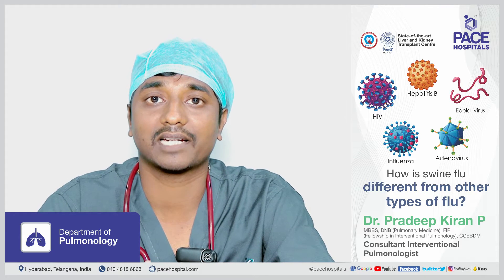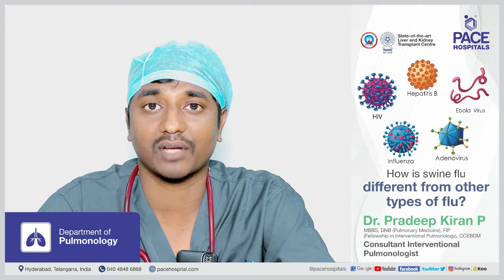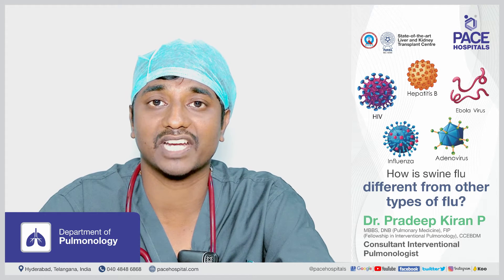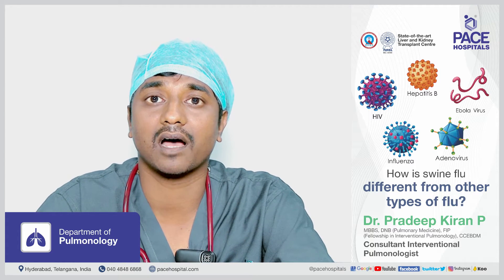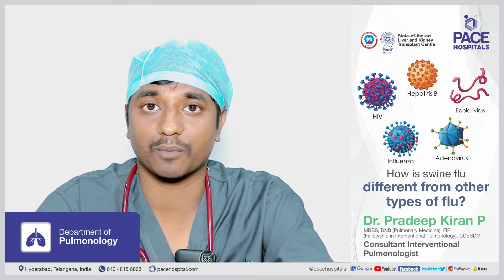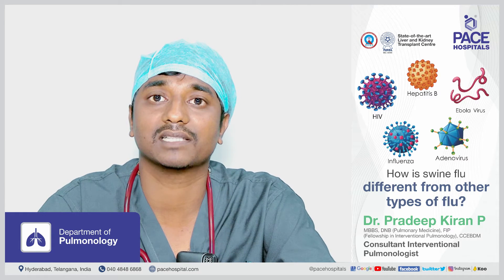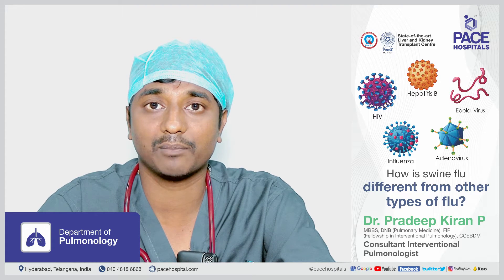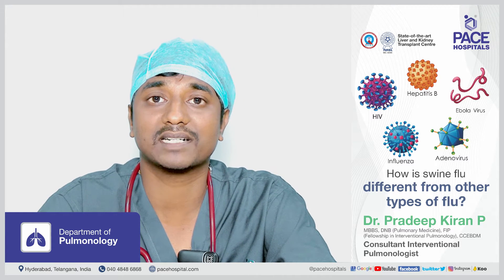Swine Flu - Causes, Symptoms, Treatment & Preventions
Swine Flu is a viral infection caused by Influenza A virus leading to common cold, which is a viral infection of upper respiratory tract (nose & throat). Swine Flu is a Zonatic disease caused due to the spread of virus between animal (Pig) and human.

Chapter of this video:

00:00 Swine Flu - An Overview
00:30 What is Swine Flu?
02:08 How is Swine Flu formed?
02:34 How is Swine Flu different from other types of flu?
03:36 How does the Influenza Virus cause Pig-to-Human infection?
04:08 What are the Symptoms of Swine Flu?
04:54 How is Swine Flu treated?
05:34 Does Swine Flu affect the foetus?
05:54 How can we prevent Swine Flu?

Dr. Pradeep Kiran Panchadi | Consultant Interventional Pulmonologist, Specialist in Bronchoscopy and EBUS